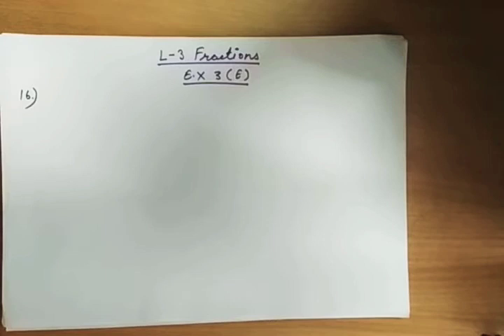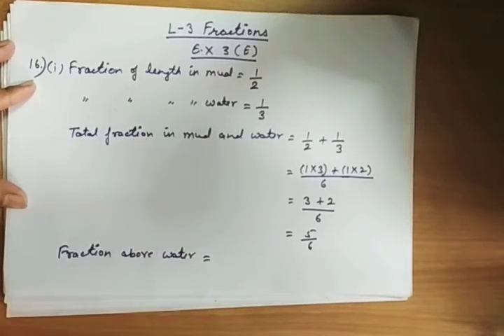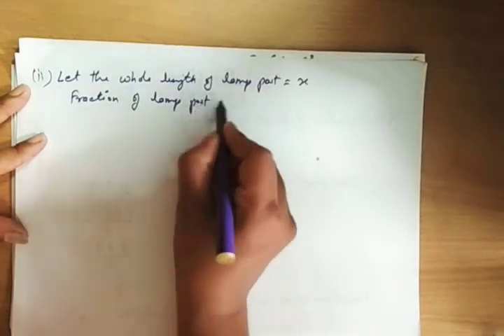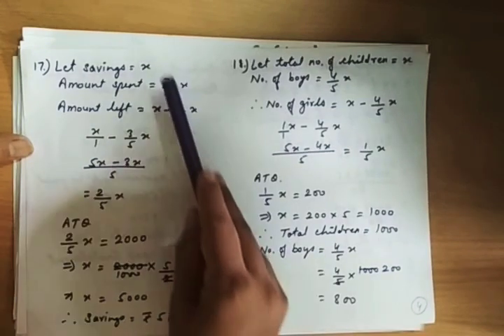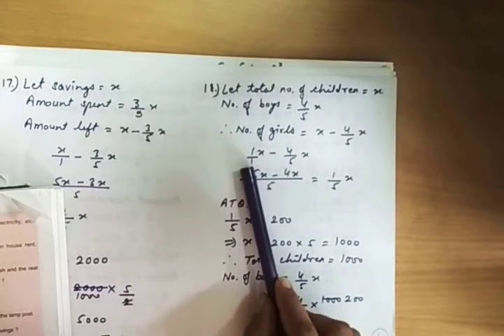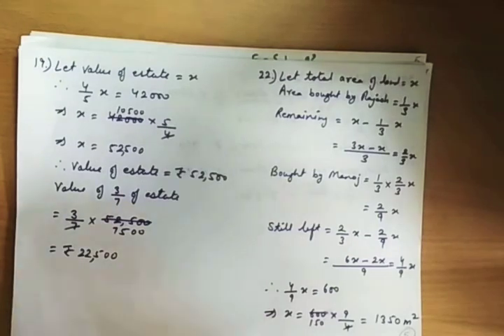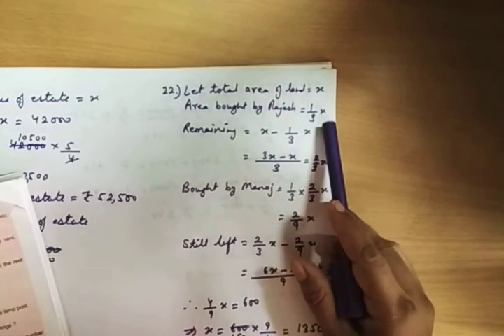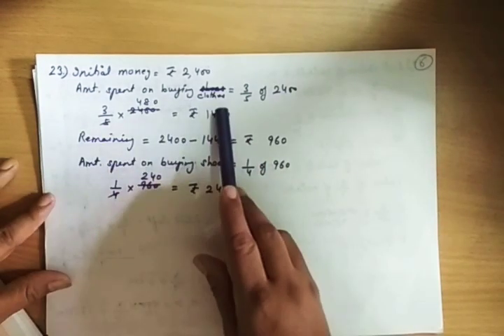VII th Maths (L-3 Fraction)